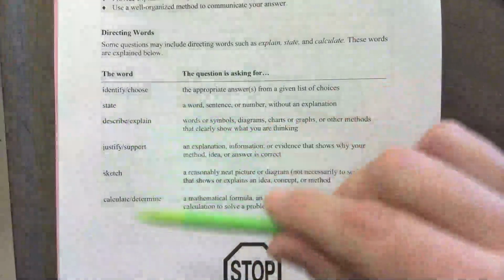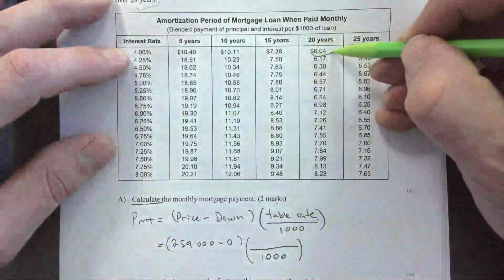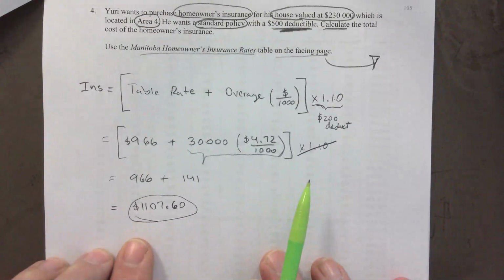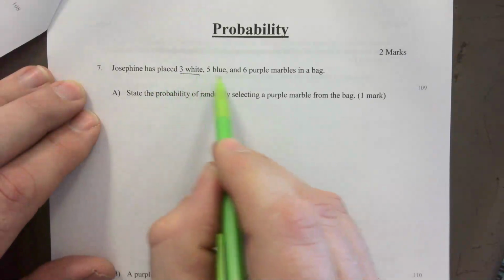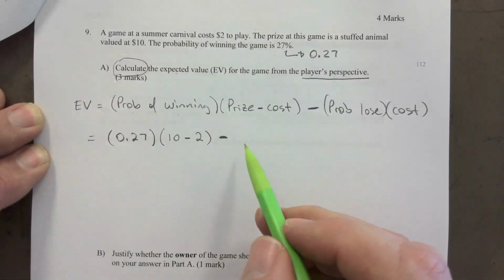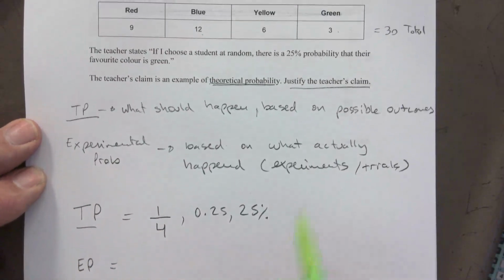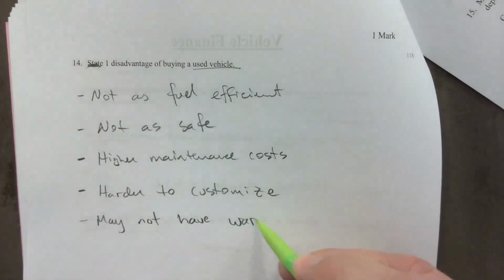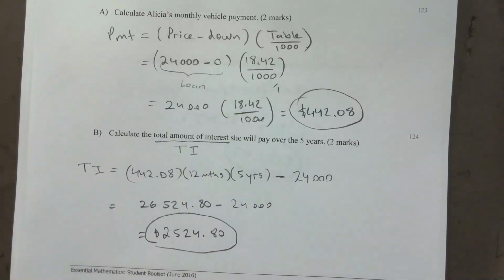ESMR4S JUNE 2016 EXAM REVIEW PART 1